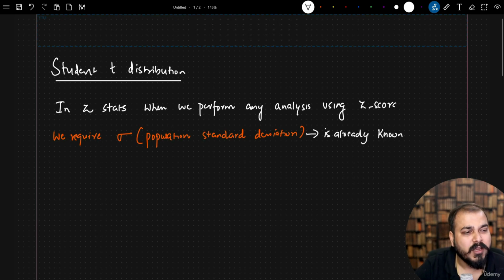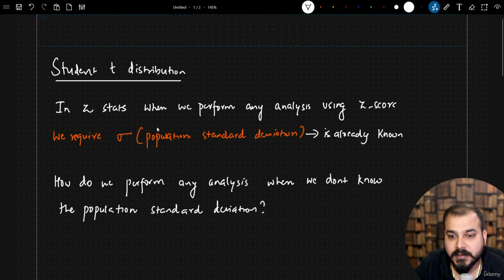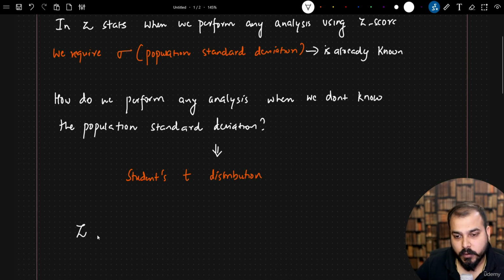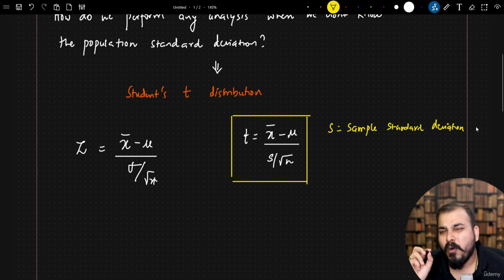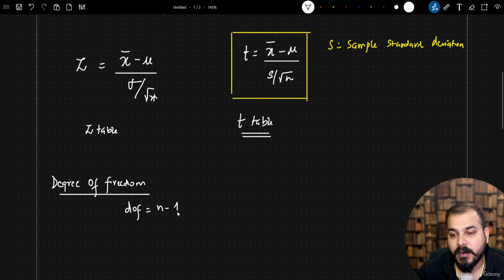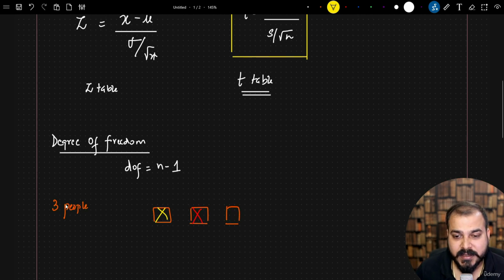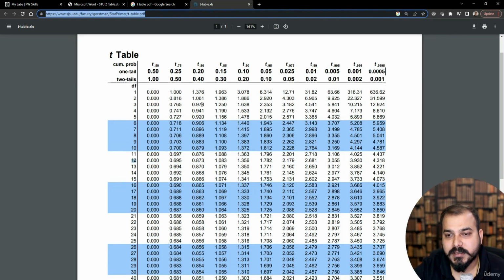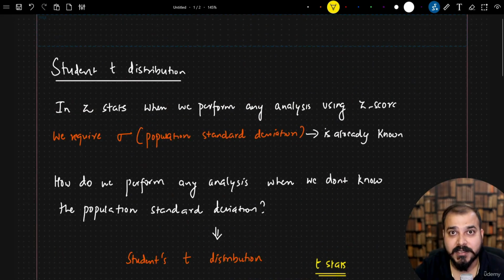11. Inferential Stats and Hypothesis Testing - 04. Student T Distribution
Lecture Topic: 11. Inferential Stats and Hypothesis Testing - 04. Student T Distribution